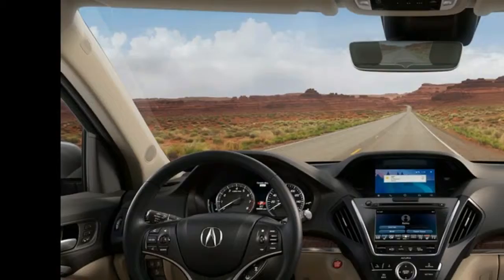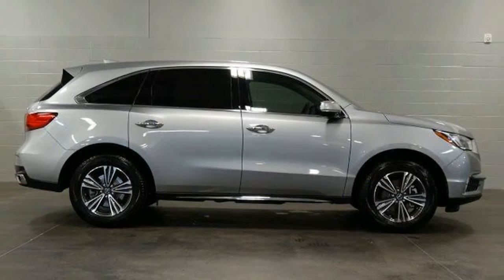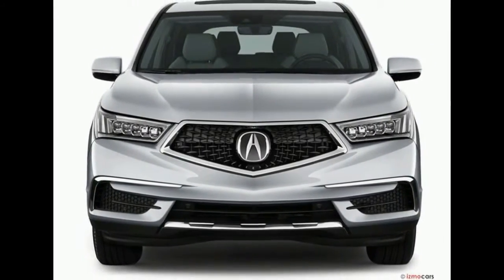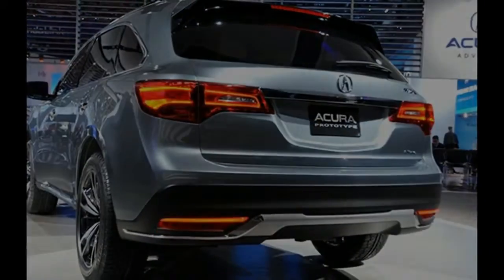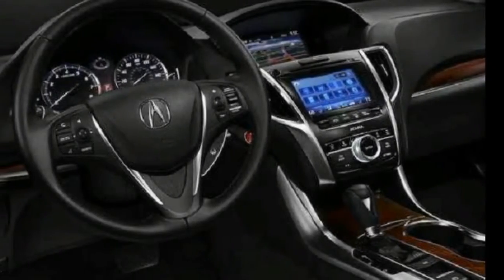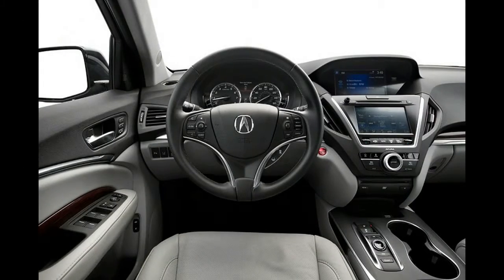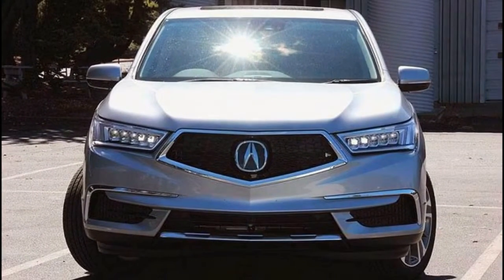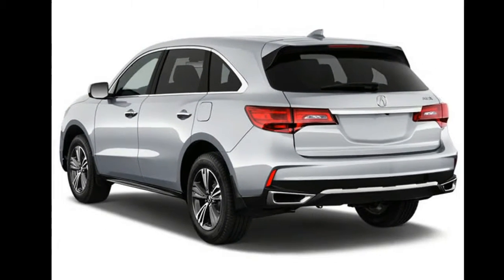2018 Acura MDX Advance From Supercar Reviews Videos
With Acura retiring the "power-plenum" grille, the "diamond-pentagon" front end makes its first appearance on the best-selling MDX for 2018. Along with some new cabin materials and optional second row-captains chairs. It should make the latest 2018 MDX a viable choice in the midsize luxury crossover segment. Just know that some rivals offer far better interior tech and cabin furnishings but expect to pay a lot more for that.